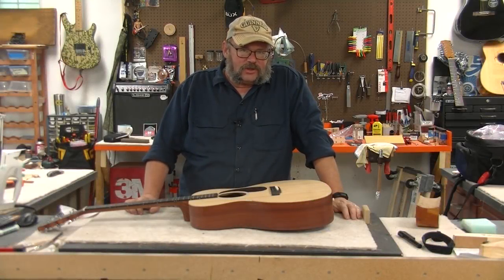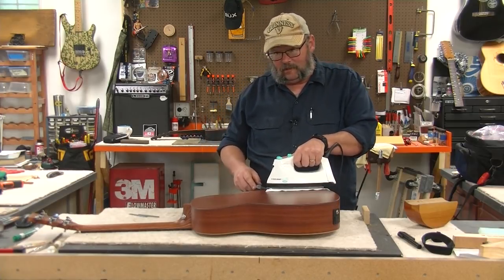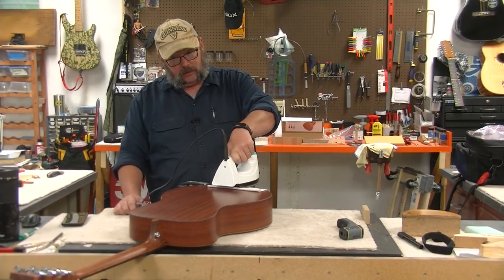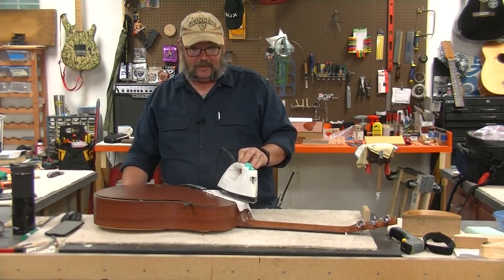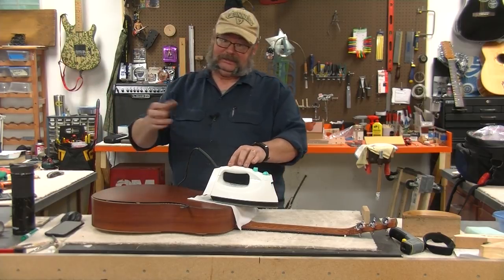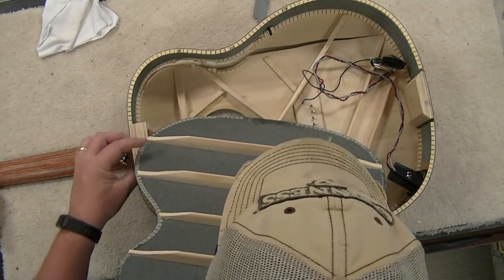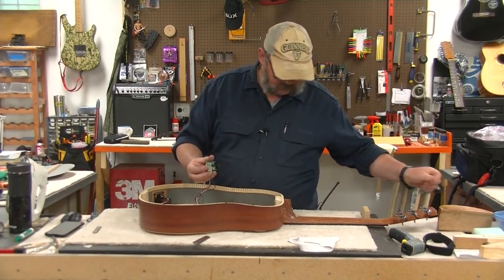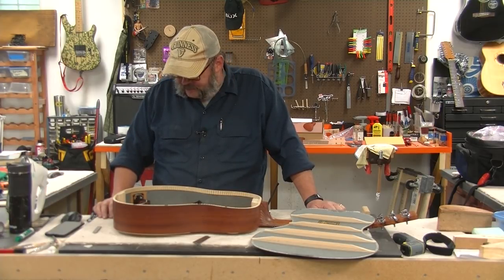MARTIN X-series back removal | RATTLECAN GUITAR RESTORATIONS by James O’Rear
Taking the back off of an X-series MARTIN OOOX1AE guitar that was damaged in shipping. The back and sides are what Martin calls High Pressure Laminate HPL that is very much akin to Formica. I discovered a cracked back brace, a number of loose braces on the top, a few cracks in the top and a bunch of broken or missing pieces of the kerfed lining.

9th Symphony Finale by Beethoven